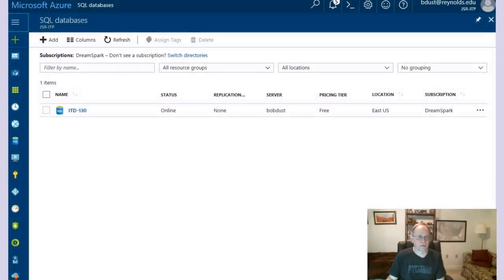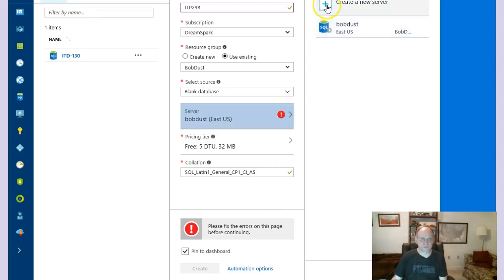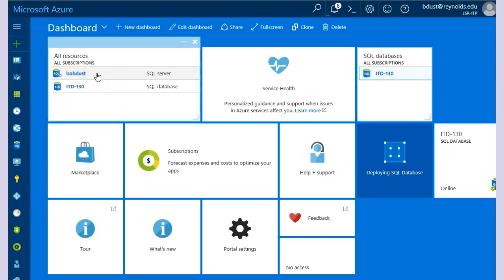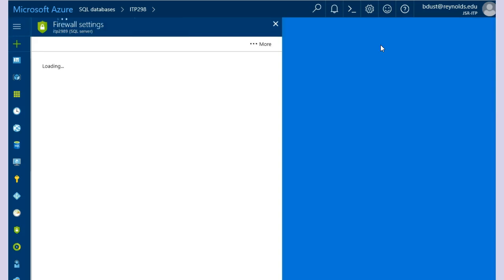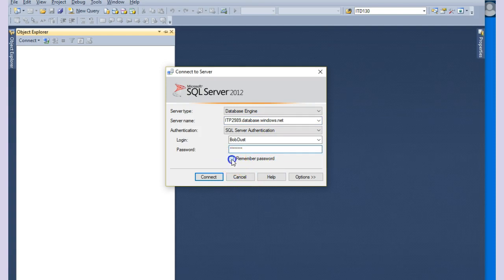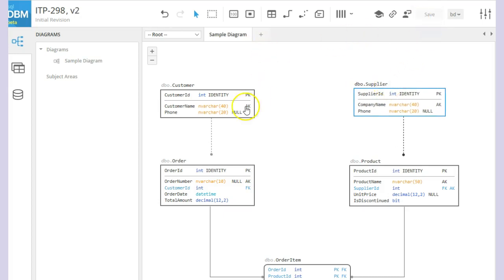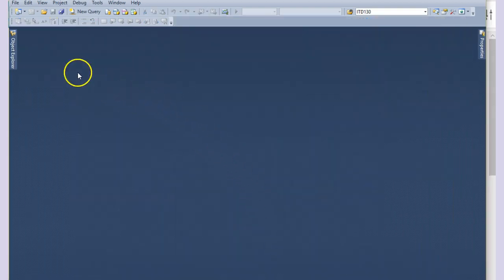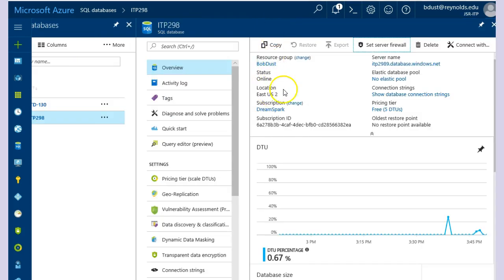Setting up Database using SQLDBM and Azure